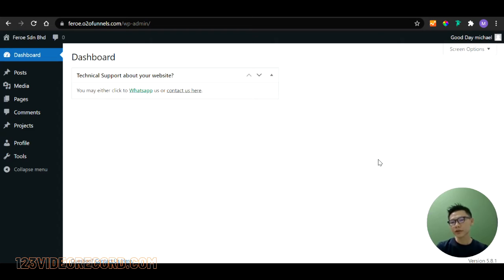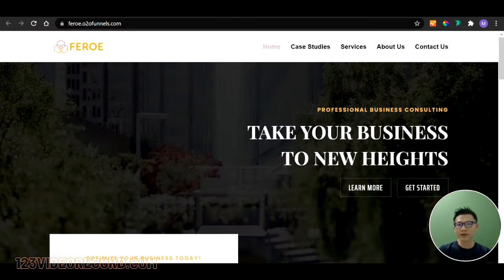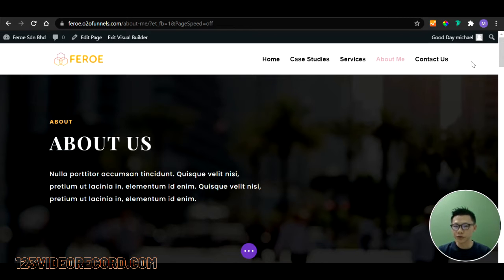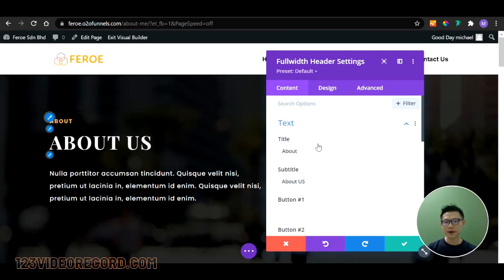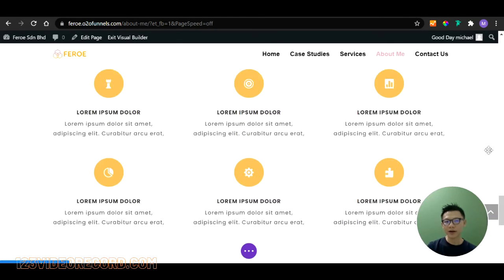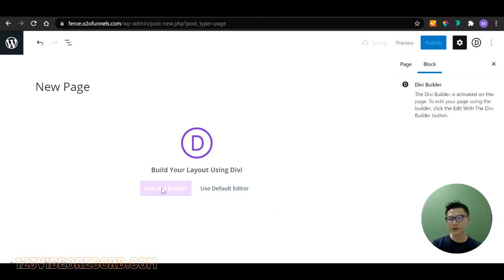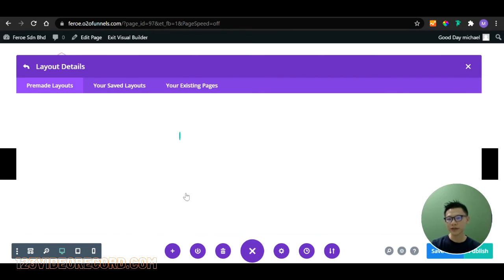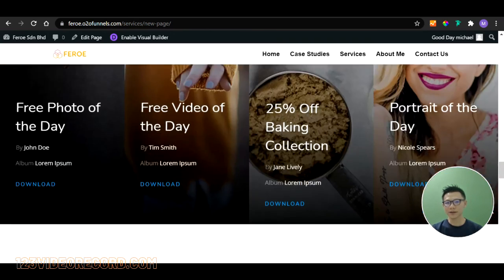How to Edit or Add a new Webpage?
The tutorial apply to either DIY or DFY plan